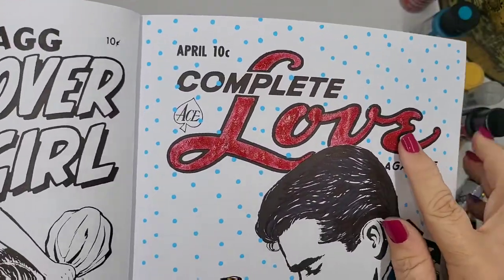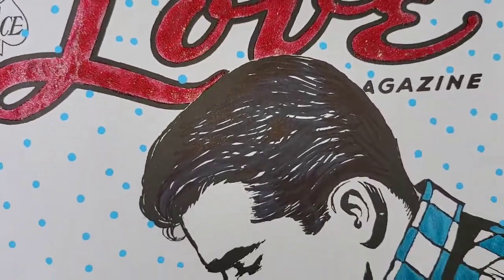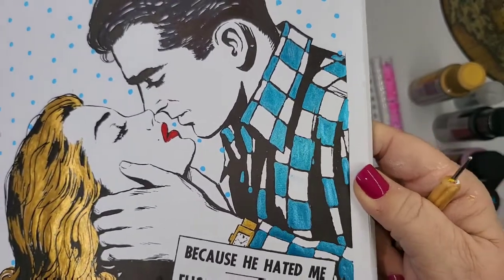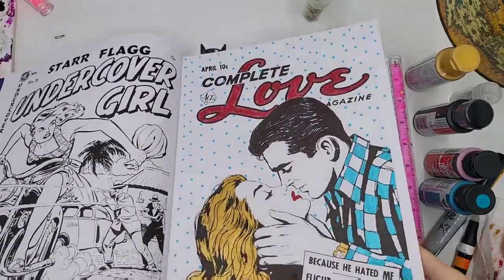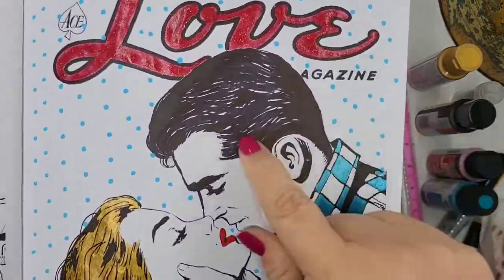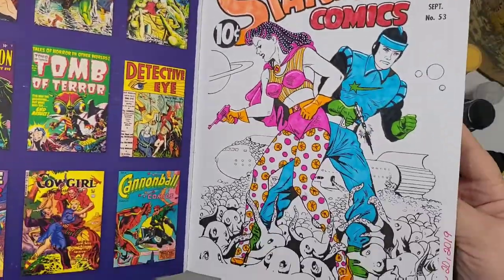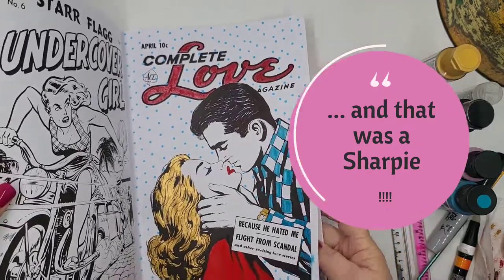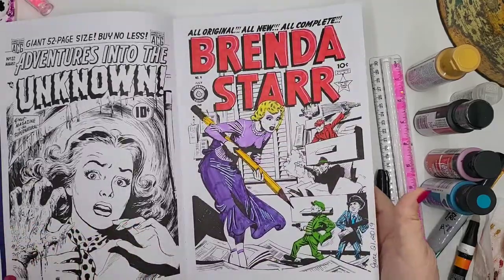#1 Comic Book Coloring - "Love" Metallic & Glitter Paint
Metallic & Gitter Painting @treasureonpaper

Hey Friends,

I've always drawn inspiration from comic book style art and I just Love this Coloring Book. Here I'll be adding Metallic & Glitter Acrylic paints to combine my two favorites in one place. \

I'm so excited to see our little Channel grow! I know how precious your time is so, just know that I truly do Appreciate You!

Lora Lea
Treasure On Paper